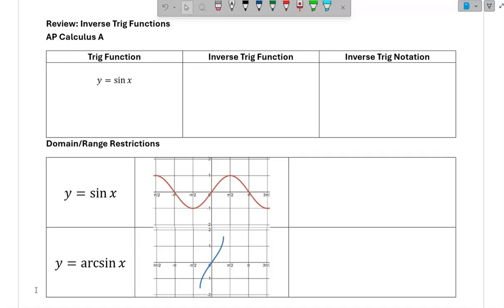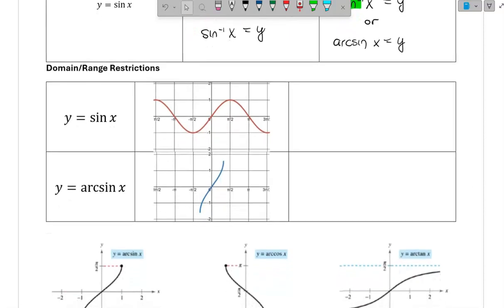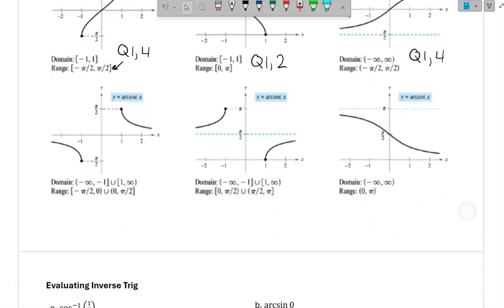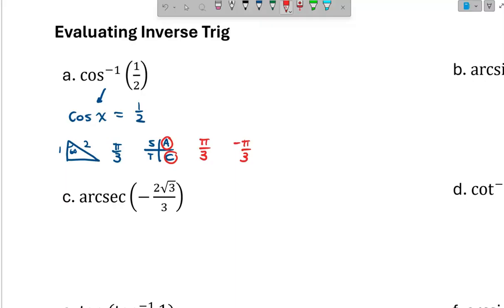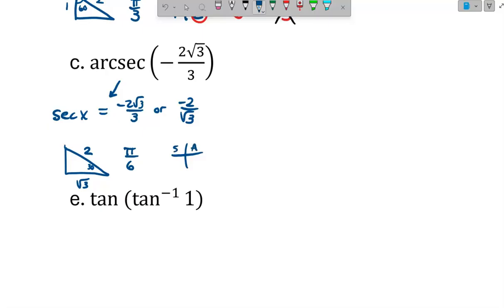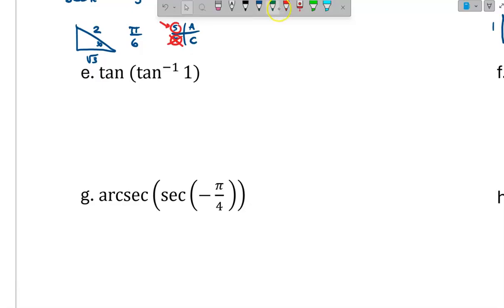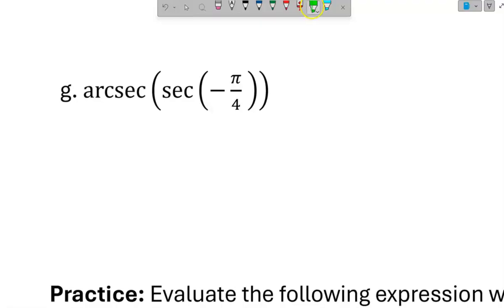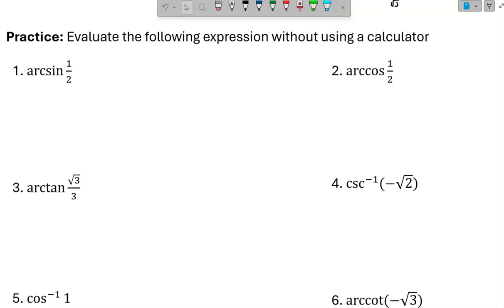AP Calc: Inverse Trig Review